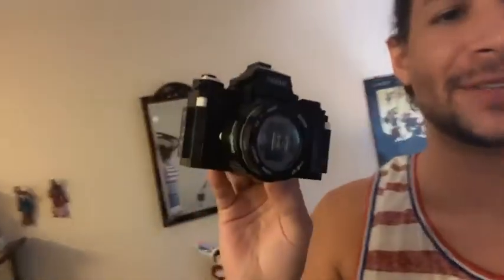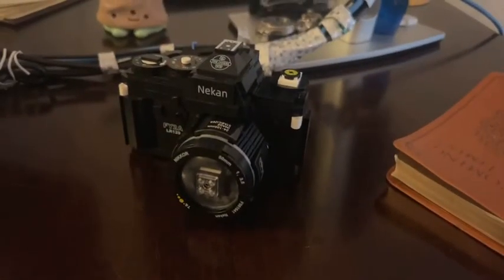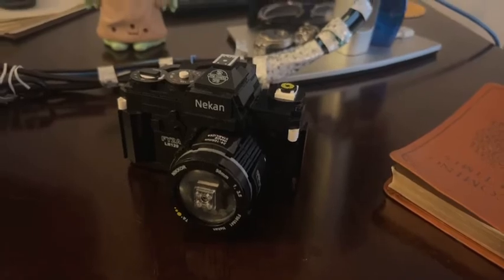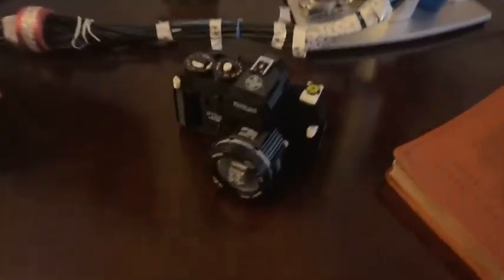Looks like a camera but it’s a puzzle mini blocks I built !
Hello, everyone and thank you so much for your support, If you are on my channel. We would like to get 1000+ subs we have 18k viewers but only 135 subscribers. I added a watermark to all of my videos and create my own music play T3 Arena, Overwatch 2, call of duty cover new ps5 games an any walkthroughs or feedbacks for games. I also am an artist and have constructed over 90 models made of all kinds or materials, i act, play guitar and have some home videos of me an my kids and acting impersonations and skits. Love you all with your support I would like to get more gamers involved in this channel and for them to know I am a gamer through and through and will cover any game.